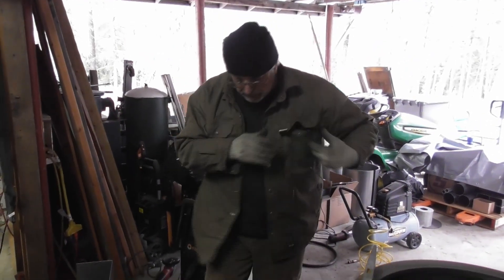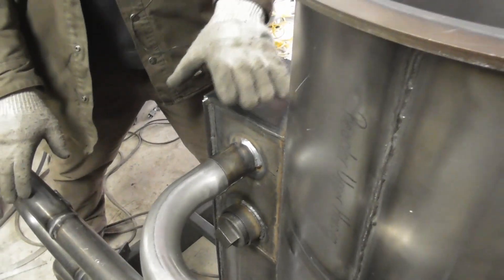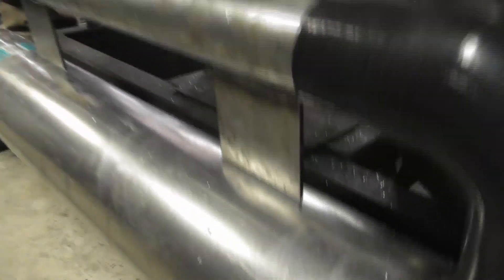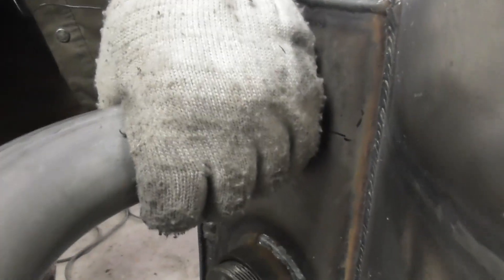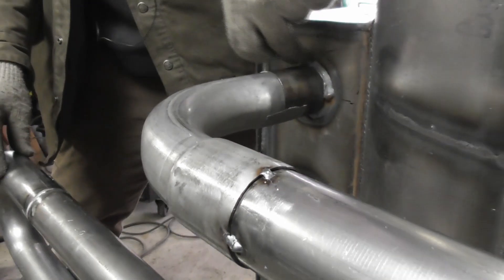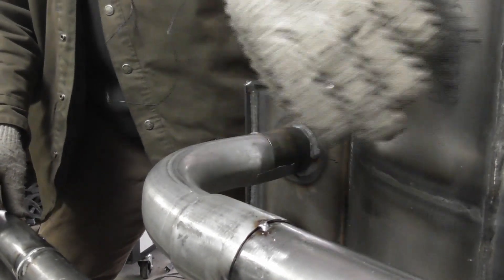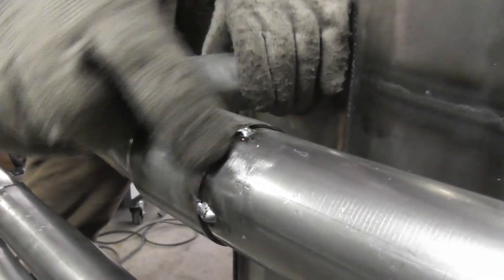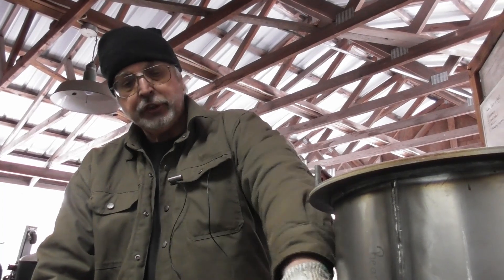Wood Gasifier Builder Training: Reactor Part 4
This video of the wood gasifier builder training shows the match up of the gas exit of the heat exchange to the cooling assembly. This video also shows the process of adding the exterior insulation to both the reactor and heat exchange. External insulation is a crucial factor to the successful operation of your gasifier for heat retention and to be able to reach the high temperatures needed to crack the tars and burn off most contaminants in the wood gas.